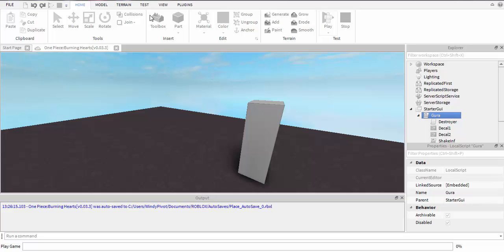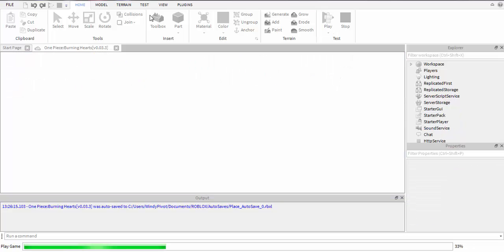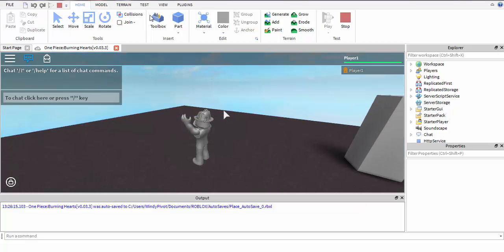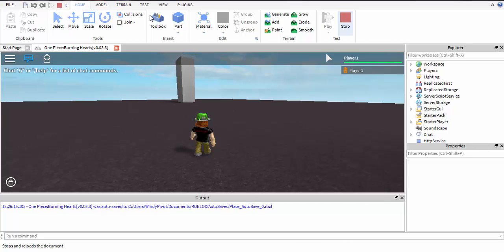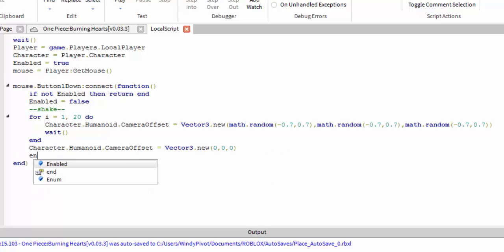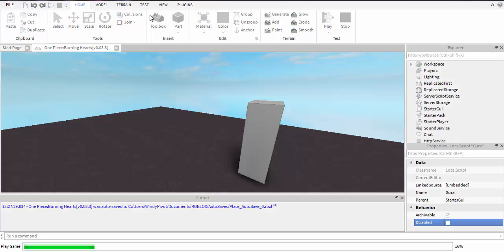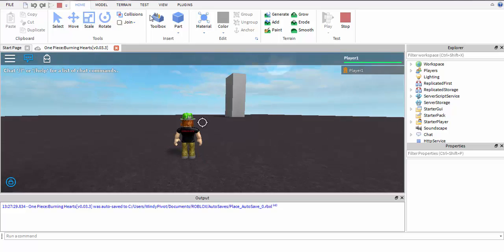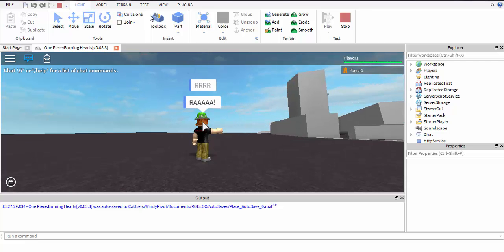Scripting Tutorial #4 - Screen Shake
This is a script i made on how to shake ur screen. You can use this if you want to add extra effect to moves or to horror games.